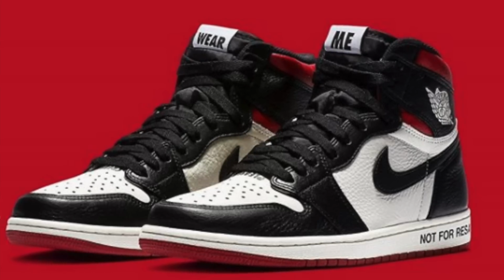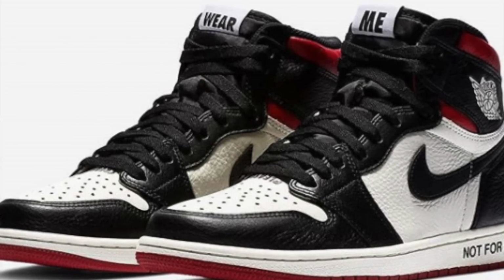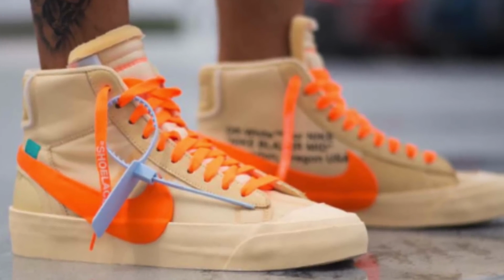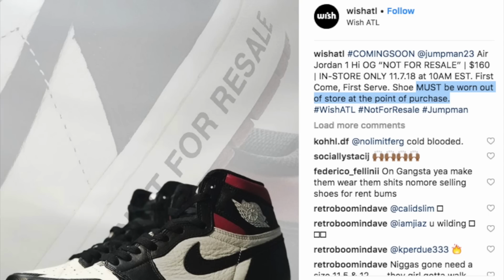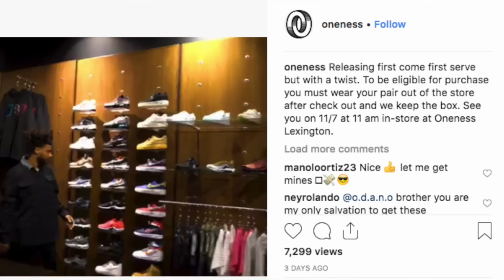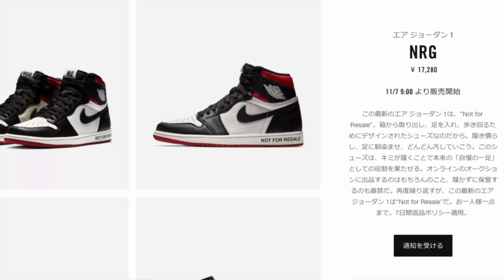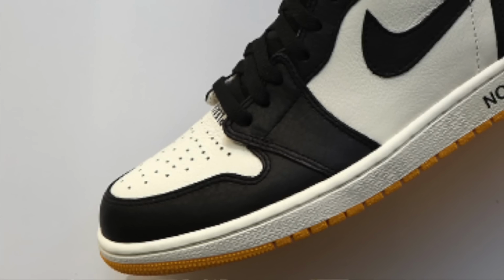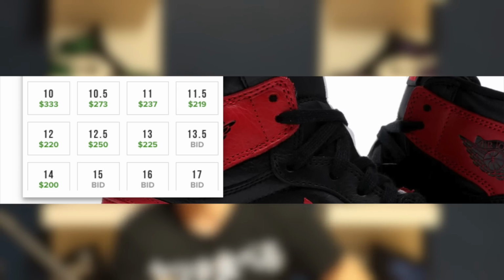How To Get The Jordan 1 NOT FOR RESALE | Not For Resale Jordan 1 Release Info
Today I discussed the Jordan 1 Not For Resale . Specifically, I mentioned some background and release info for the Jordan 1 Not For Resale , how to cop the Jordan 1 Not For Resale , and some. resale predictions for the Jordan 1 Not For Resale...Yea I know it's ironic.

keithadam10

keith_adam_